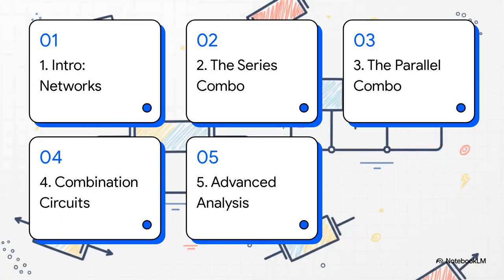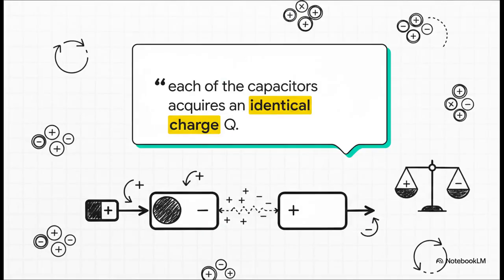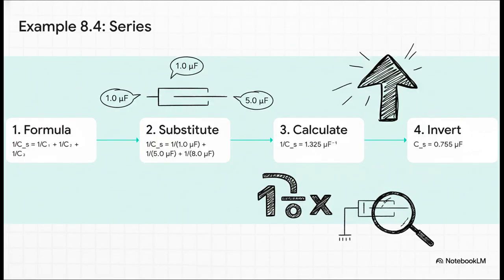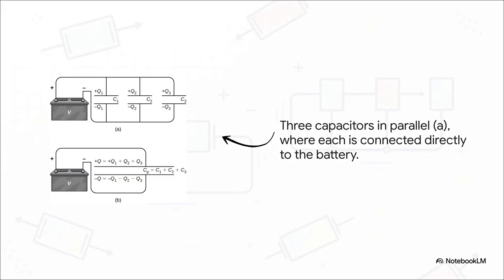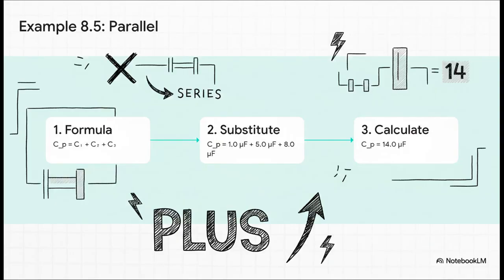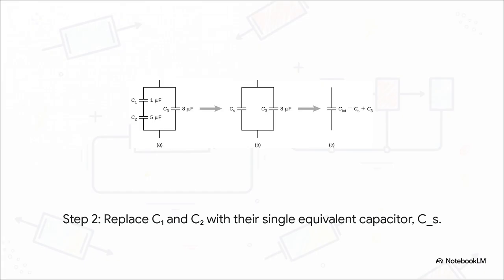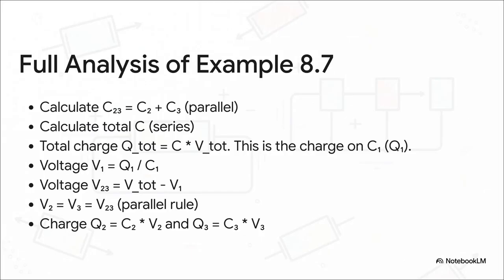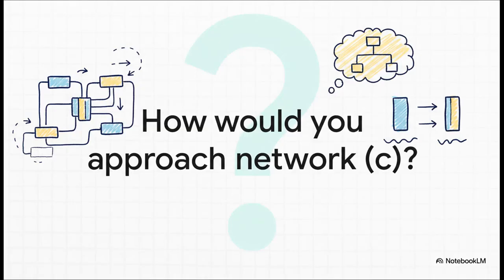2 Capacitor Networks